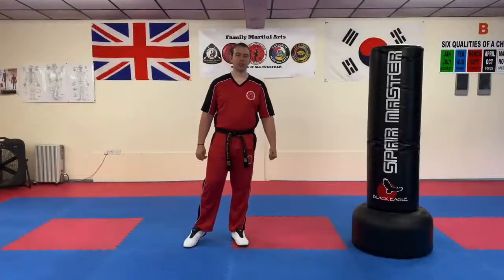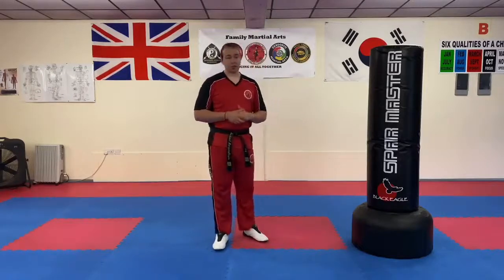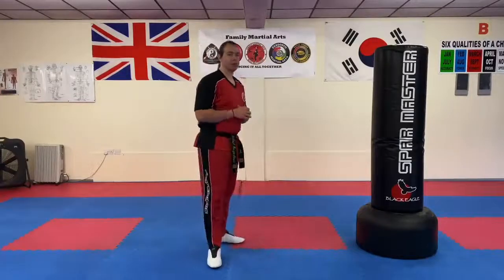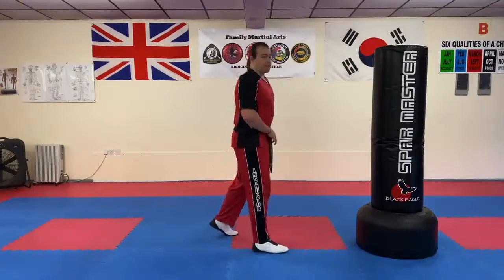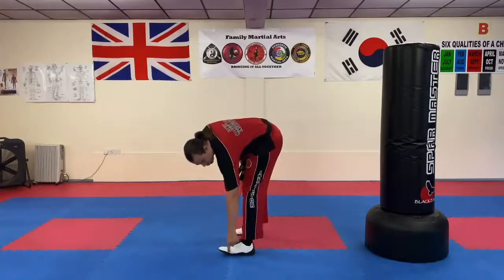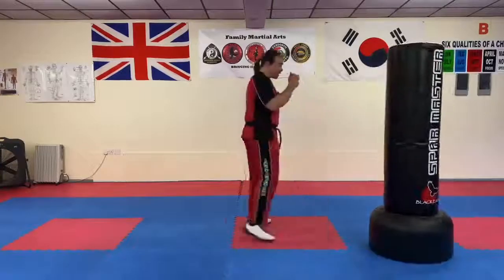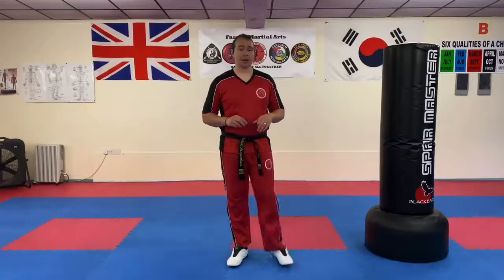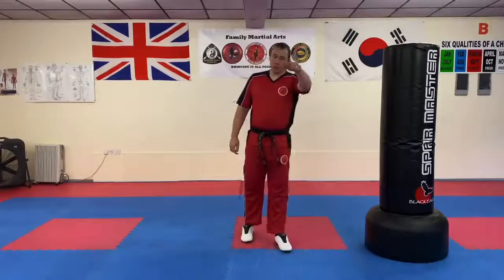Family Martial Arts It’s time to work on that side kick